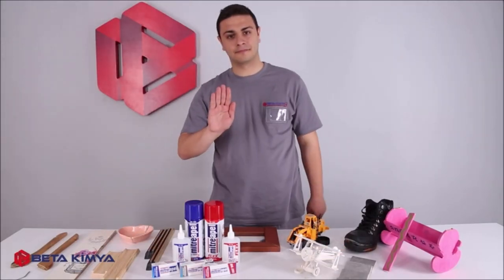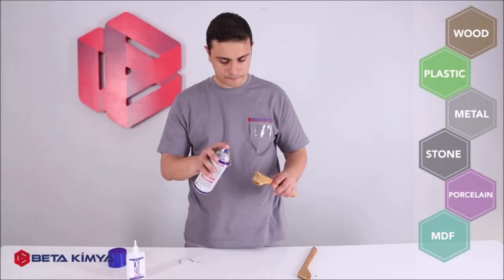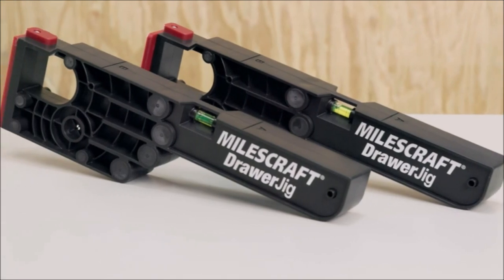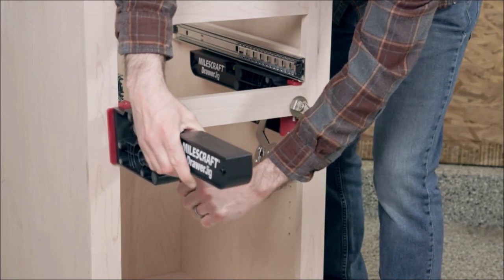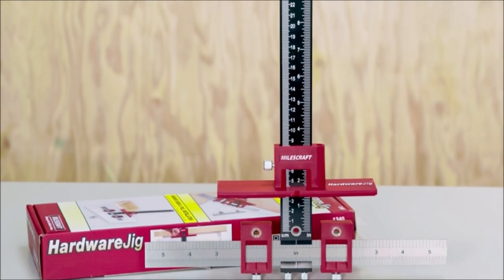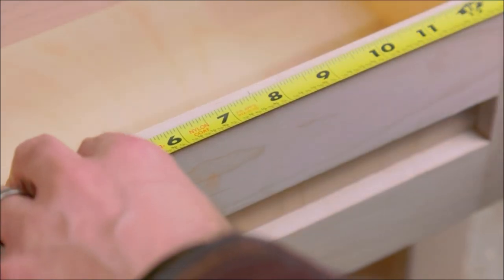10 BEST WOODWORKING TOOLS LIKE WOOD PLANER, POWER TOOLS, HAND TOOLS, SAW, ETC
10 BEST WOODWORKING TOOLS LIKE WOOD PLANER, POWER TOOLS, HAND TOOLS, SAW, ETC.

1. Metabo - 18V Variable Speed Jig Saw w/Barrel Grip Bare Woodworking

2. SKIL 7126 AD DETAIL SANDER

3. Bosch Home and Garden Work Bench PWB 600

4. Trend H/JIG/C 2-Piece Hinge Jig Skeleton in Case

5. MITREAPEL Super CA Glue (3.5 oz.) with Spray Adhesive Activator (13.5 fl oz.) - Ca Glue with Activator for Wood, Plastic, Metal, Leather, Ceramic - Cyanoacrylate Glue for Crafting&Building (1 Pk)

6. JET JWDS-1020, 10-Inch Benchtop Drum Sander, 1HP, 1Ph 115V

7. Pony 8510BP Cabinet Claw, 2-Pack

8. WORKPRO Disc Belt Sander, 1 in. x 30 in. Belt & 5 in. Sanding Disc, Power Combination Sander for Woodworking, including 6pcs Sandpapers

9. Milescraft 1341 Drawer Jig – Reversible Drawer Slide Jig for Drawer Installation – Easy-Align Tabs, Fences, and Level Position the Jigs for Accurate Support. Non-Marring Rubber to Protect Cabinets

10. Milescraft 1340 Hardware Jig – Adjustable Drill Guide to Quickly Install Cabinet/Drawer Handles, Knobs and Pulls. Cabinet Hardware Template, Wood Drilling Jig, Drawer Pull Jig